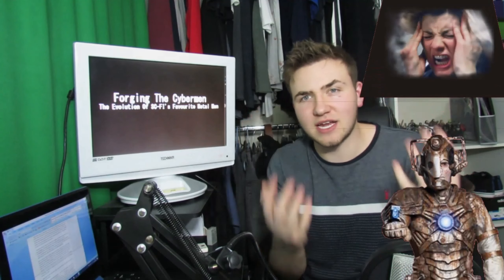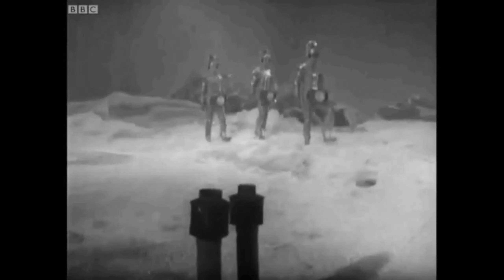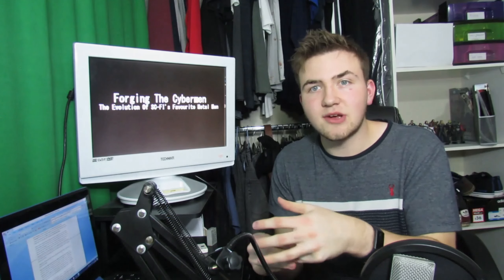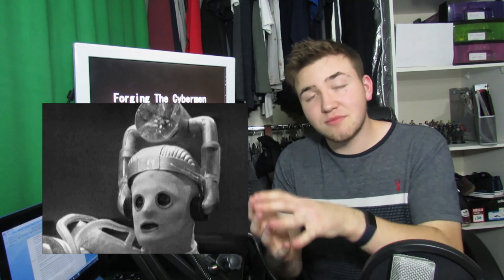The Origins Of The Cybermen- Forging the Cybermen Clip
Part 2 :

Who are the cybermen? Within this video I take a look at the origins of the Cyberman and   judge their first design.

Twitter and Instagram @dajstudios6 (linked in my about section)